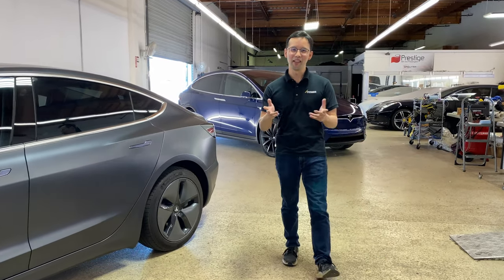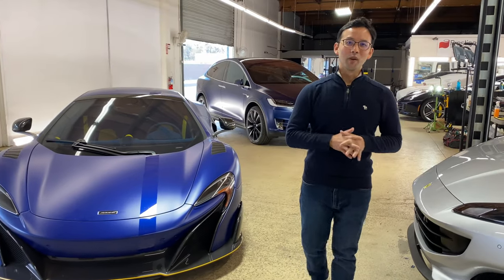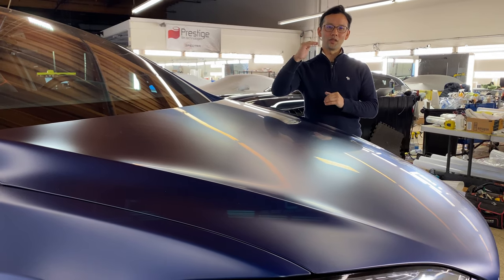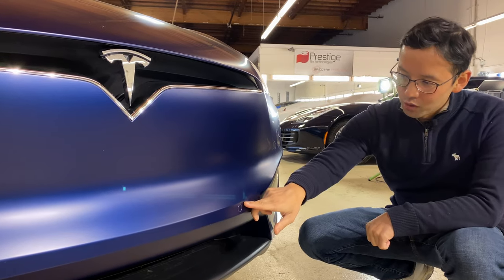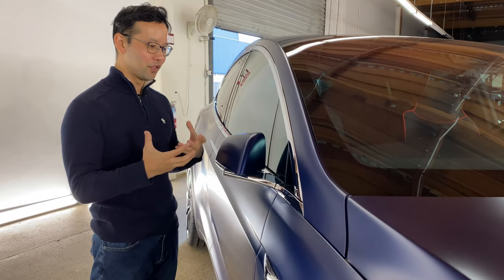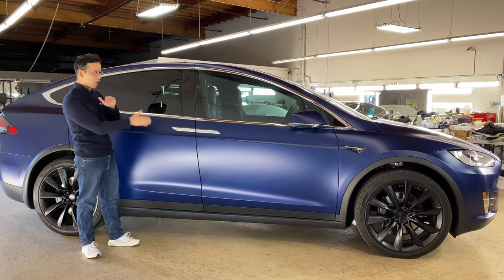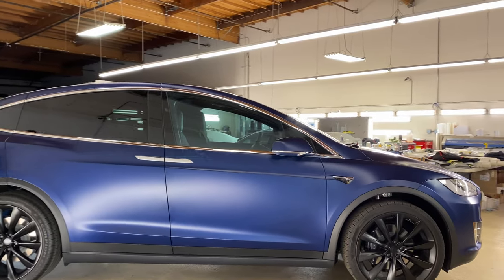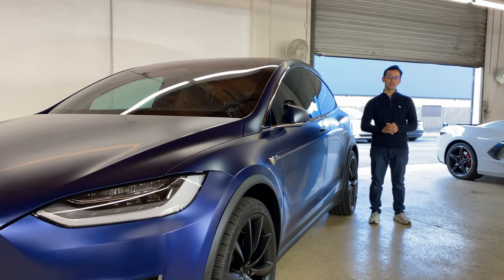New Tesla Model X: Satin Deep Blue Metallic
Another SatinGuard project to share with you guys.  This time, a Tesla Model X gets the full treatment.  SatinGuard ppf custom full body wrap, the best heat blocking tint in Spectra Photosync IRD (including a 1 piece full front windshield application.  We topped off the film with a thick coating of Modesta BC04 for added protection in from the environment.

Also, check out our Facebook and Instagram pages for updates on our daily projects.